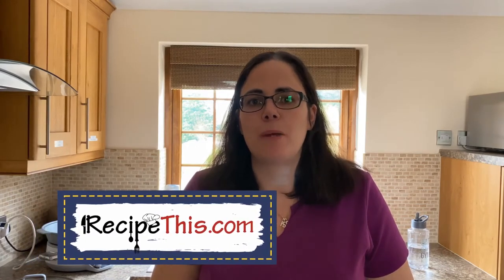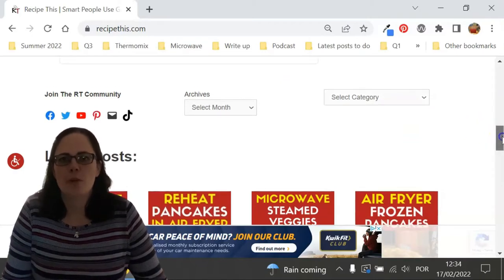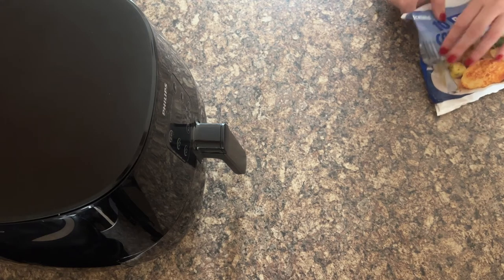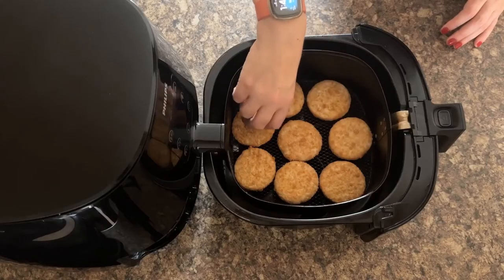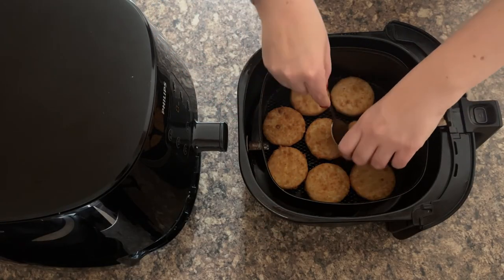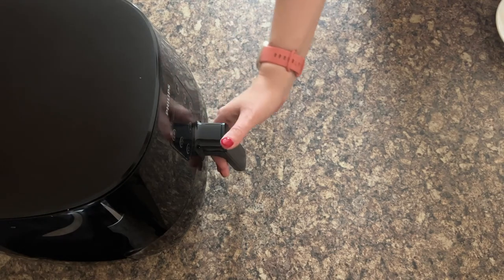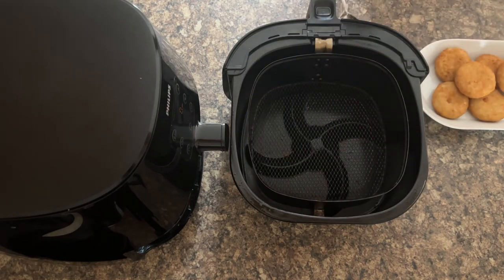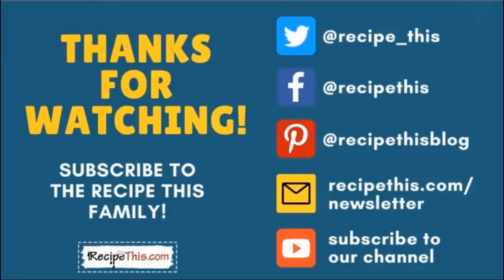Air Fryer Frozen Fishcakes (so crispy and yummy!)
Frozen fish cakes in the air fryer – Get the full recipe with step by step instructions, photos, tips and more.

You can pre-order the complete air fryer cookbook here:

In today’s video air fryer experts Dominic and Samantha Milner will be showing you how to cook frozen fishcakes in the air fryer.

As well as these air fryer frozen fishcakes they also have a free 5 day air fryer mini course which is perfect for air fryer beginners which you can get for FREE